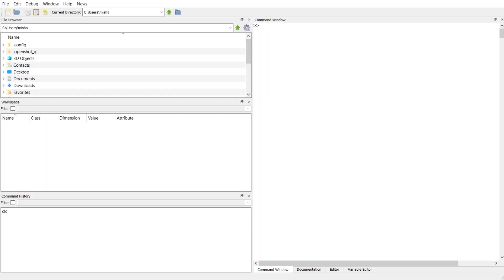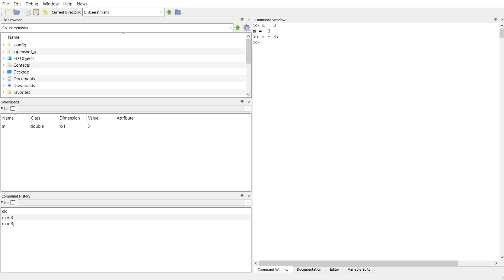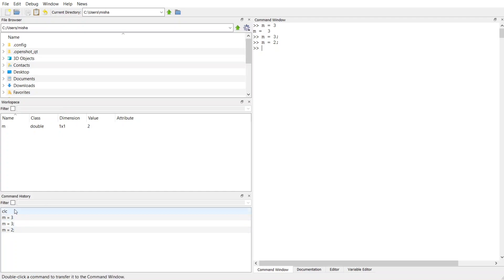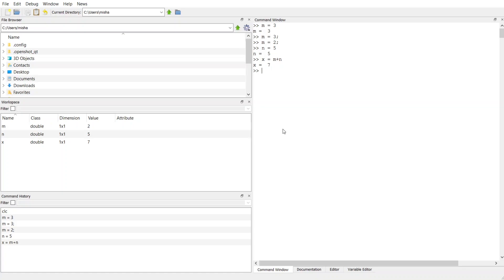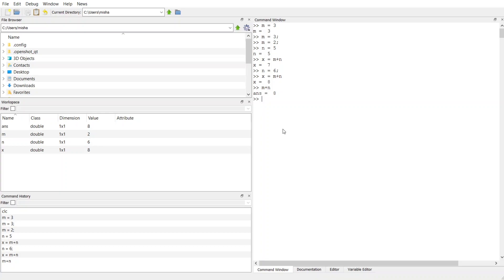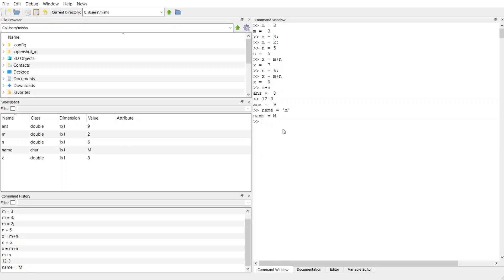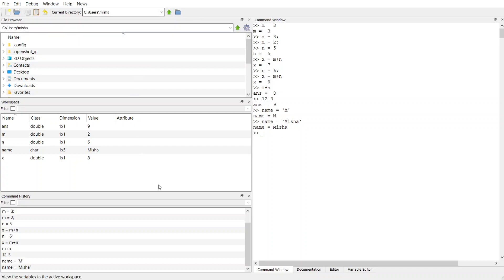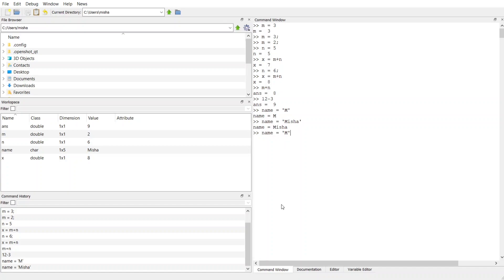Getting Started with Octave Tutorial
A brief introduction to how to use Octave from the ENGR 120: Engineering Computer Apps Course.